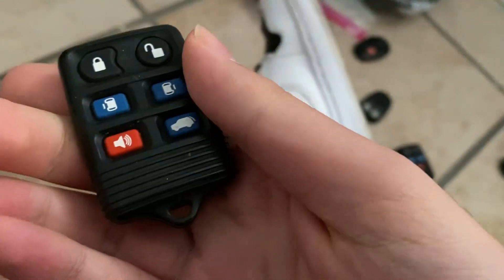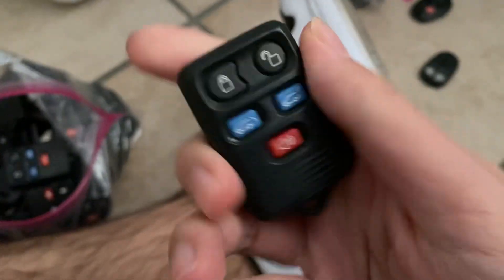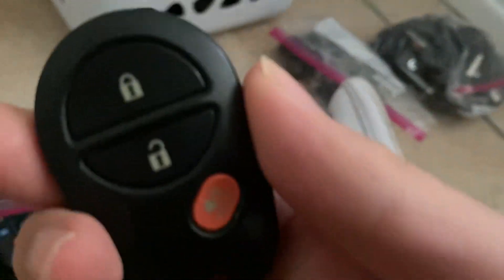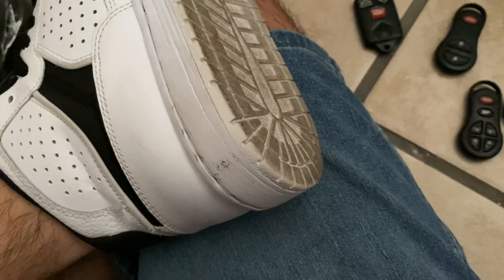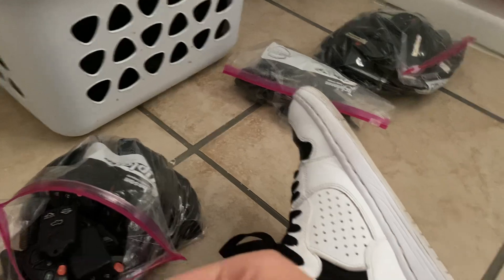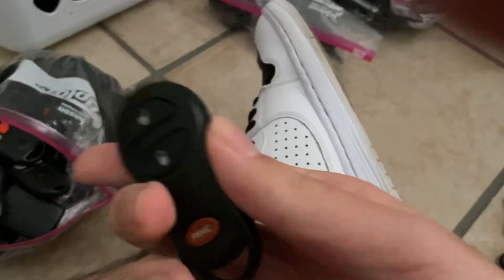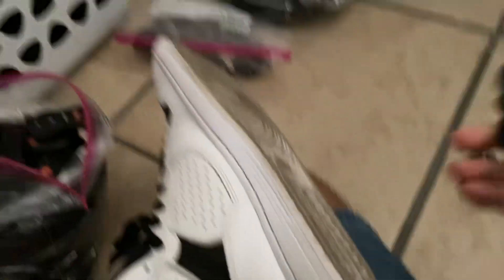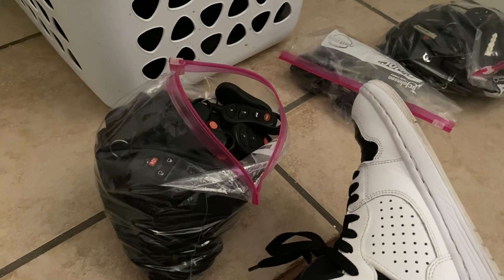My Key Fob Collection Part 4